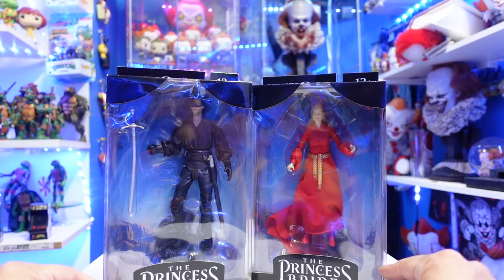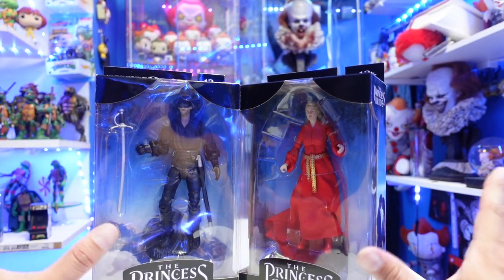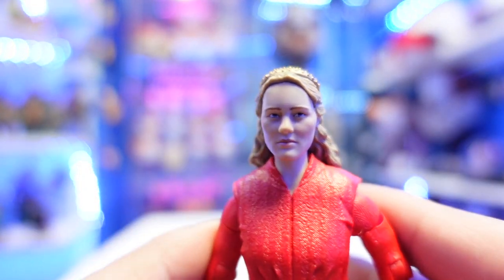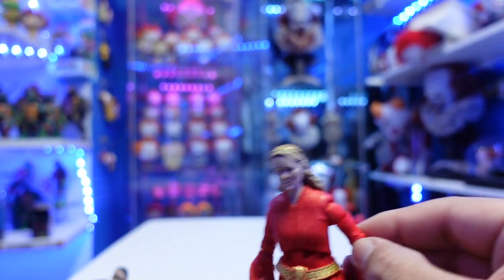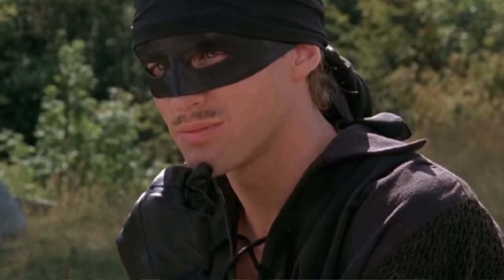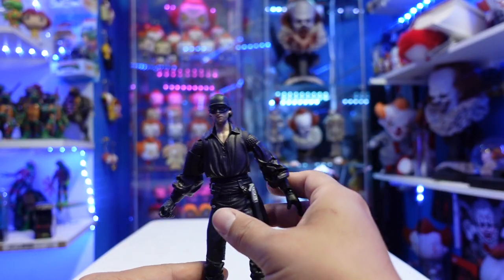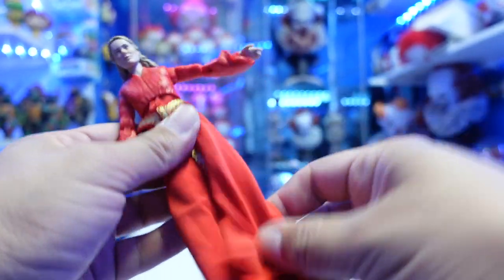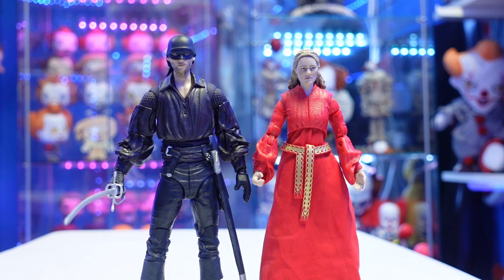Mcfarlane Toys: The Princess Bride figure review